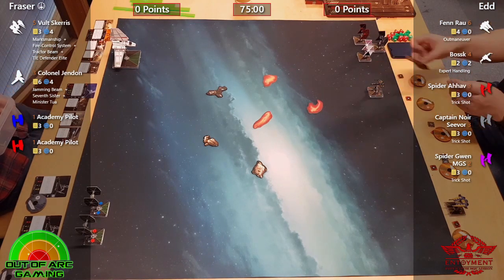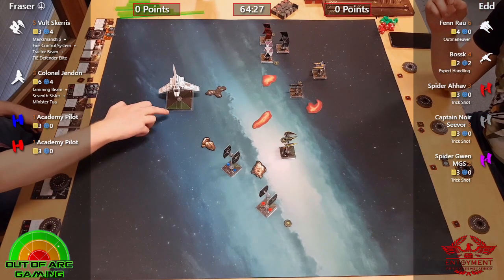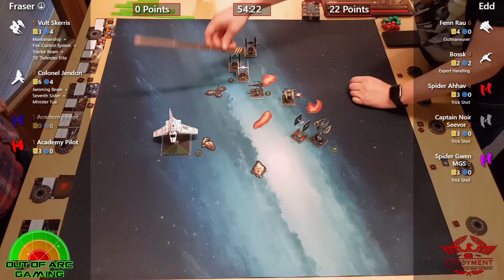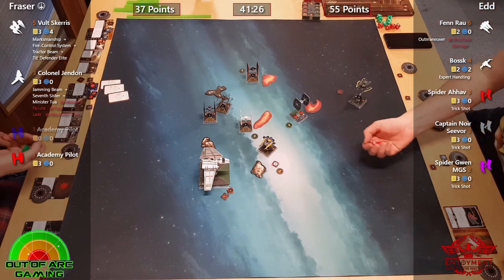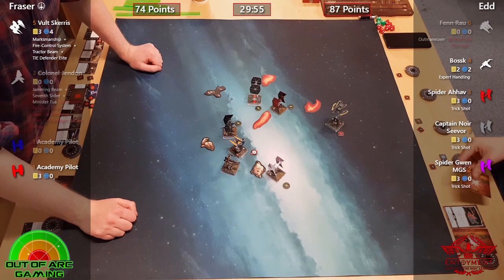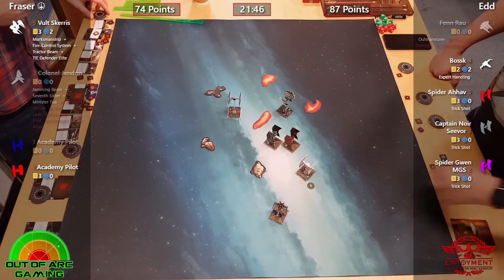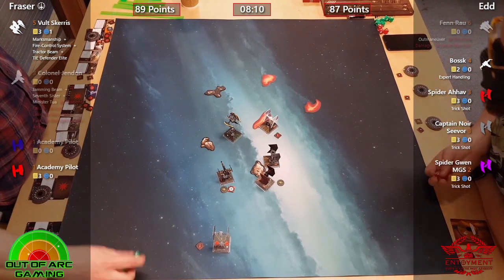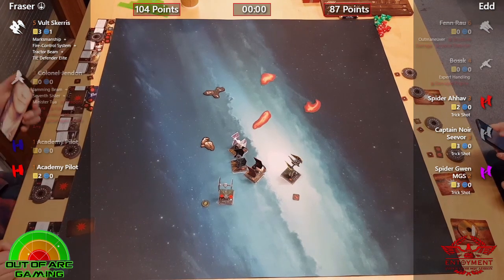X Wing Flight Commentary - Game 25 - Empire V Scum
Twenty Fifth X Wing Flight video by Out Of Arc Gaming

Opponents - Fraser (Empire) v Edd (Scum)

Commentary by Phil & James